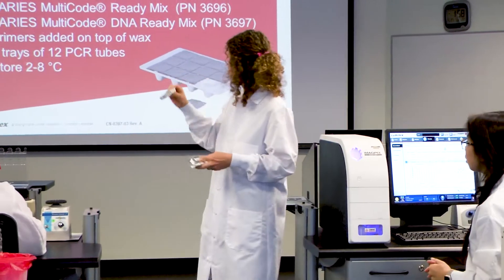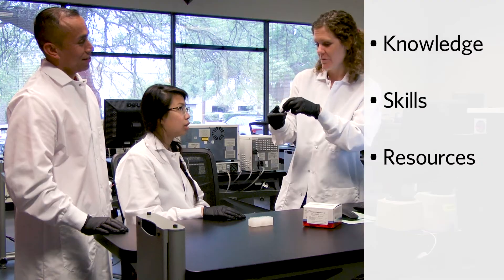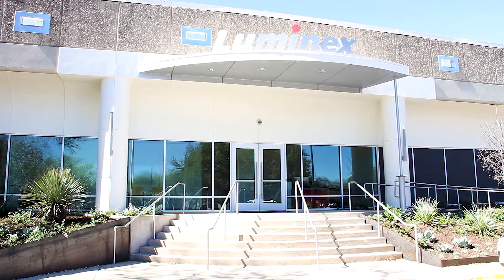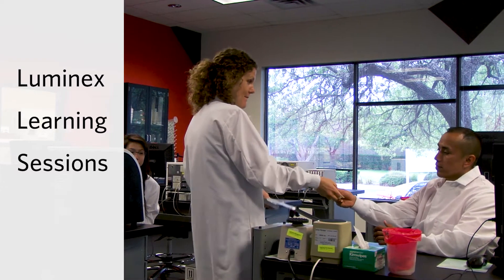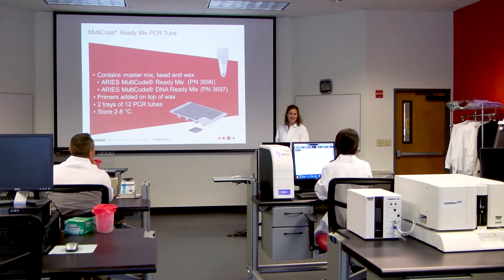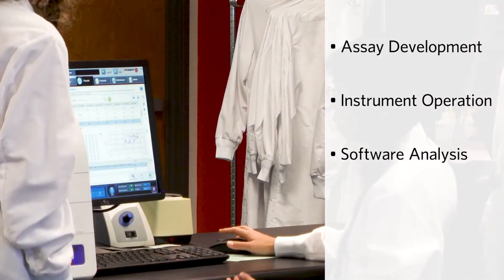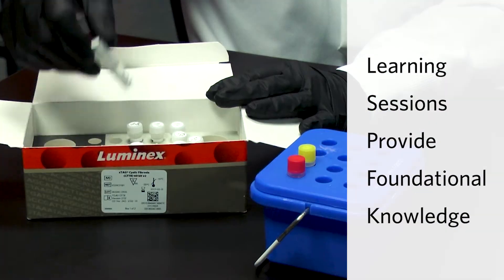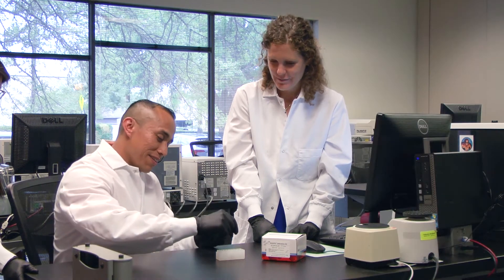Luminex Learning Sessions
Luminex Technology is used in a variety of applications around the world. Our top priority is to ensure that our end-users have the knowledge, skills, and resources to be successful using our products. We believe that one of the best ways to accomplish this is through comprehensive hands-on training.

Throughout the year, we hold Luminex Learning Sessions to give users an opportunity to learn and practice the workflow for a variety of Luminex products and technologies.

Highly qualified trainers guide attendees through the steps specific to Luminex technology and provide a comprehensive instrument, software, and assay development education to ensure you have everything you need to successfully use Luminex products in your lab.